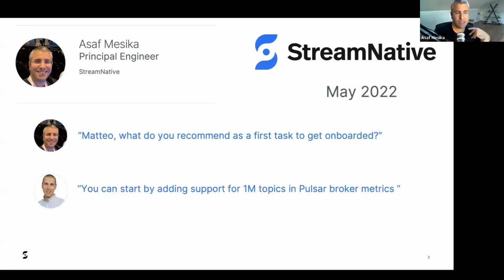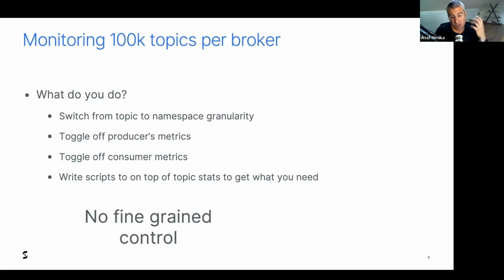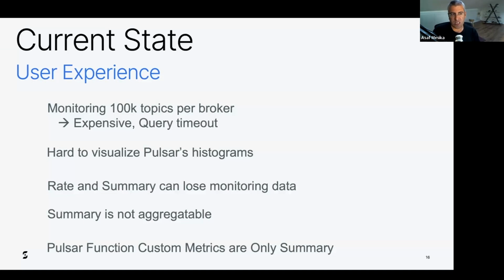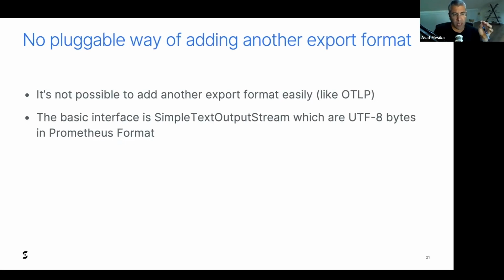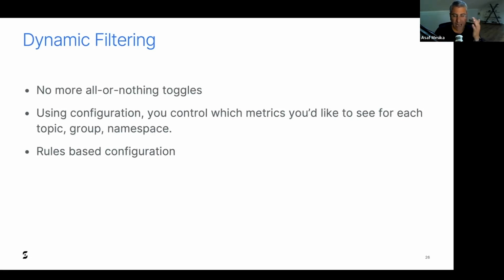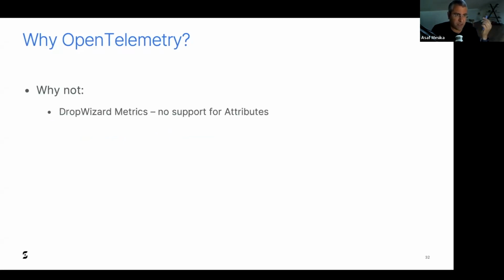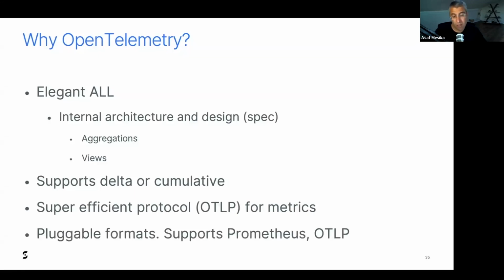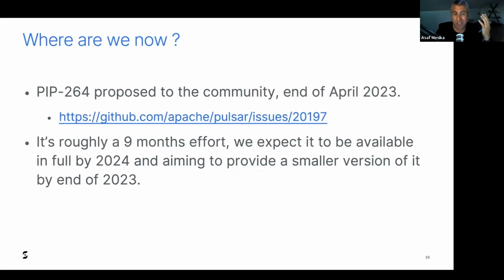The Future of Metrics in Apache Pulsar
In this video, Asaf Mesika from StreamNative discusses the challenges of using observability metrics in Pulsar from both user and committer perspectives, including issues such as high topic count limitations, improper histogram use in Grafana, and implementation difficulties. He concludes the presentation with recommendations on how to address these common problems and offers insights for leveraging metrics in Pulsar.